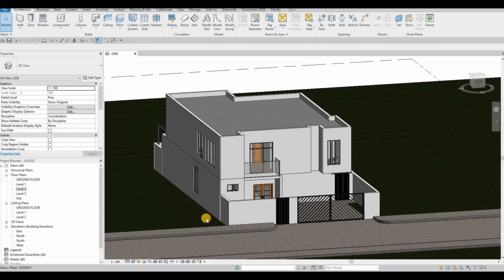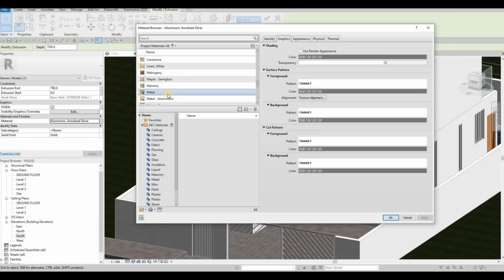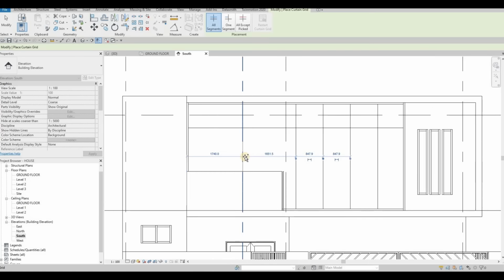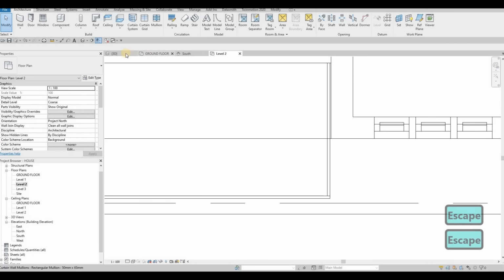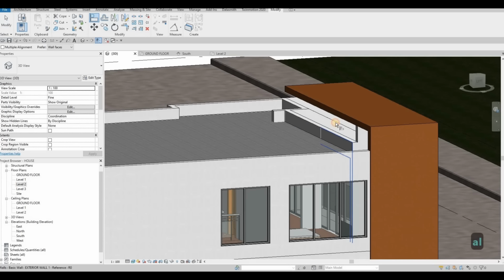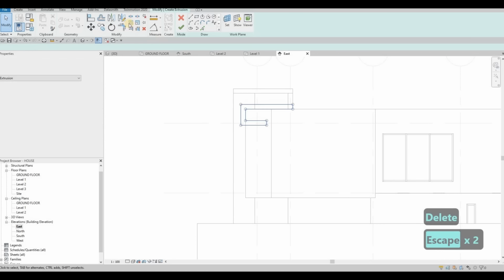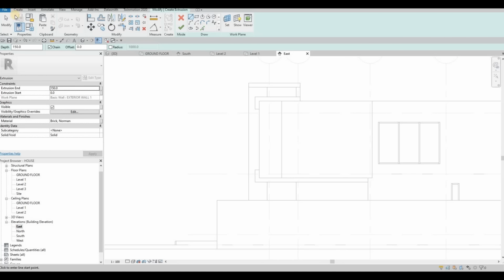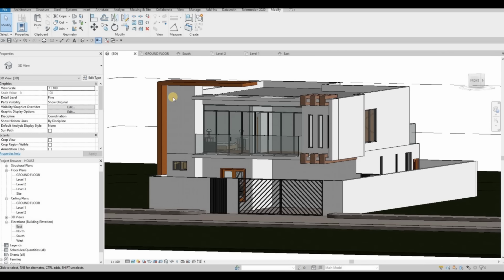GF House | Part 17 | Complete Step By Step Project | Revit and Twinmotion Tutorial